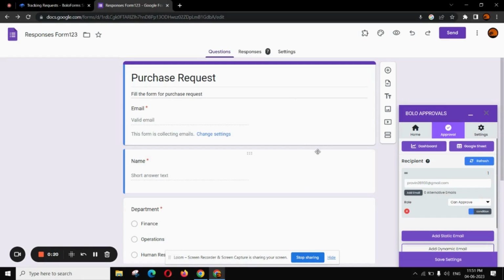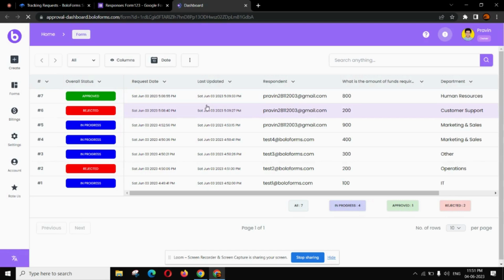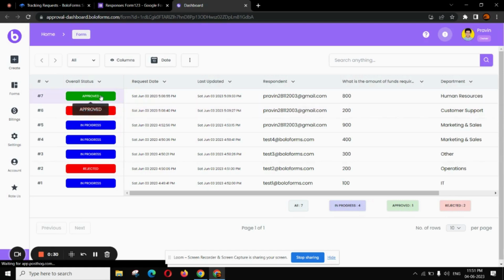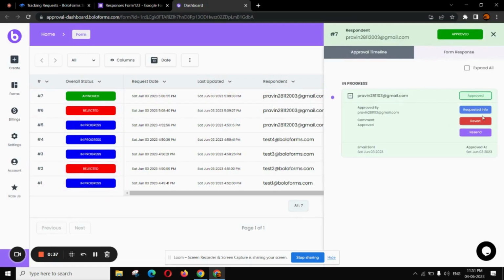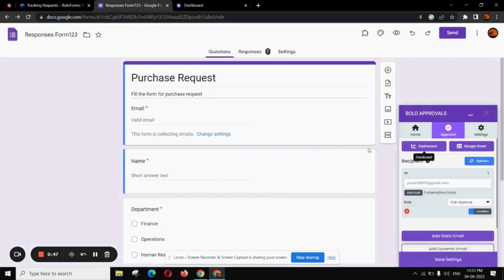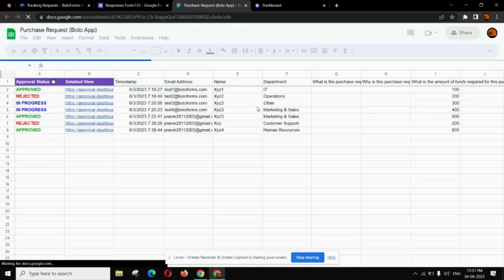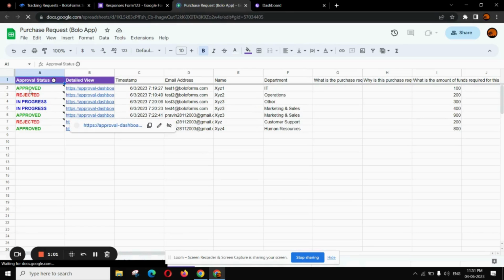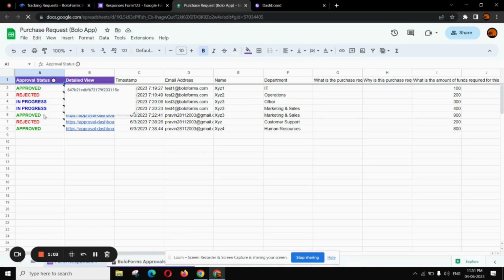How to Track Approval Requests in BoloForms - Step-by-Step Guide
Keeping track of approval requests is crucial for maintaining a smooth and organized workflow. In this detailed step-by-step guide, we'll show you how to effectively track approval requests using BoloForms, the powerful form-building and workflow automation platform. Whether you're a BoloForms beginner or an experienced user, this tutorial will provide you with the knowledge and skills to streamline your approval process and stay on top of pending requests.